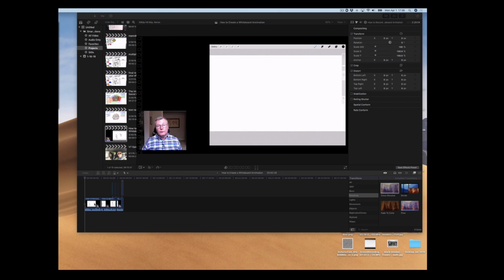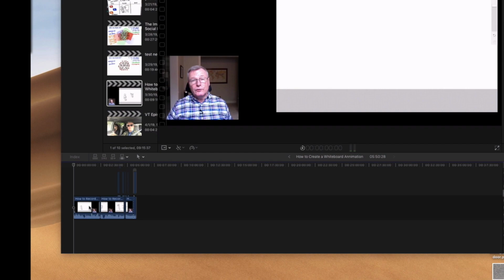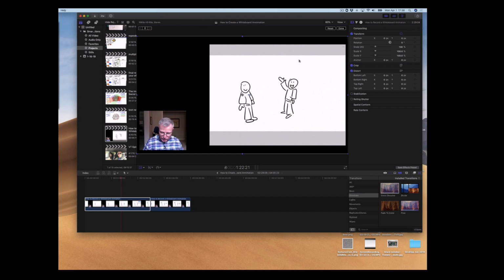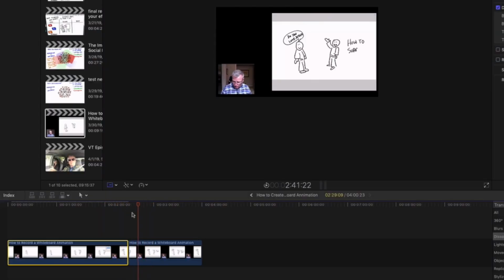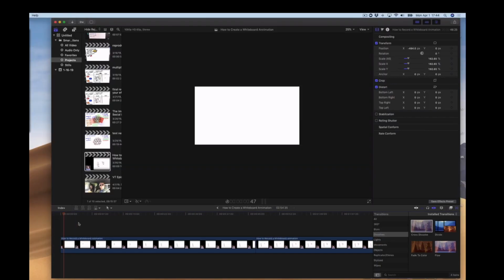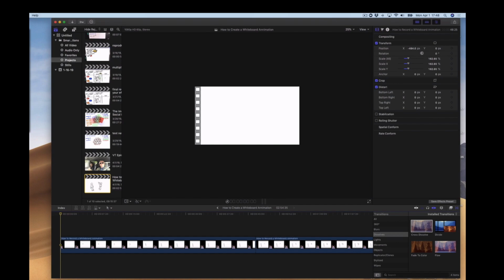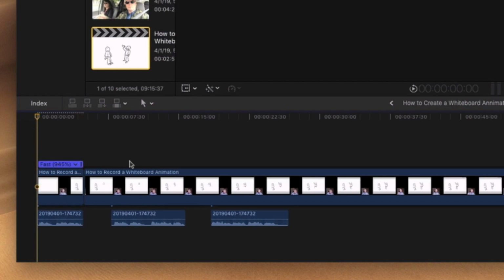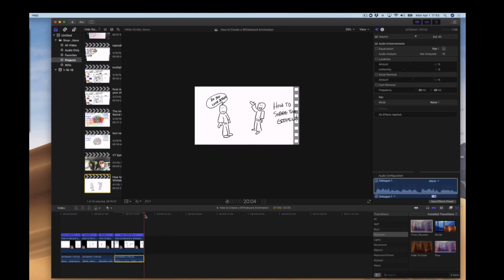How to Create a Whiteboard Animation (Part 2)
In this video, I will show you how to clean up unwanted audio and video, resize the video to fit the mat, and customize the speed of the video to match the voice over.